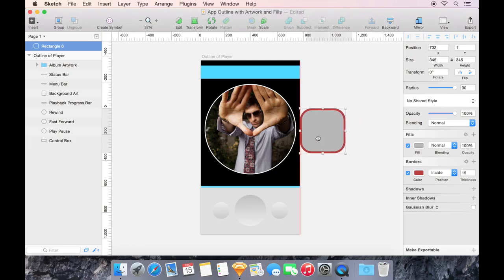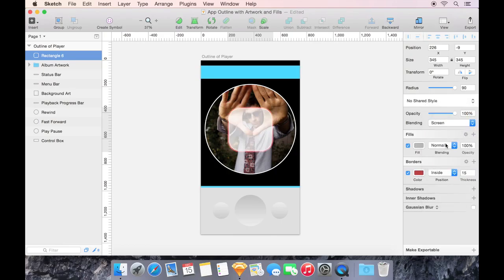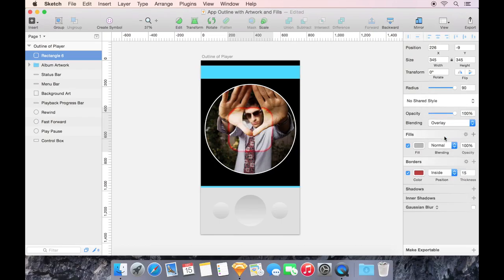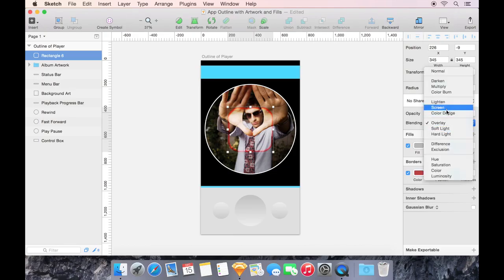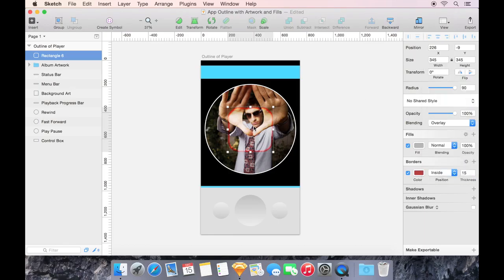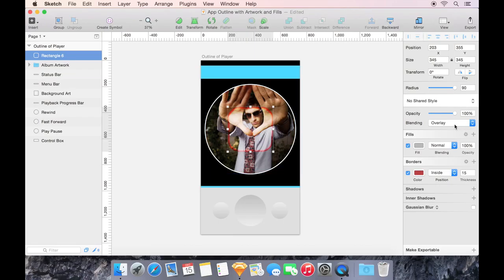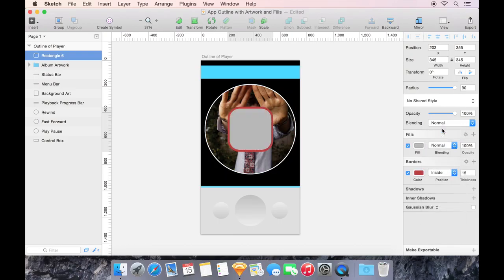Blending Modes and Opacity